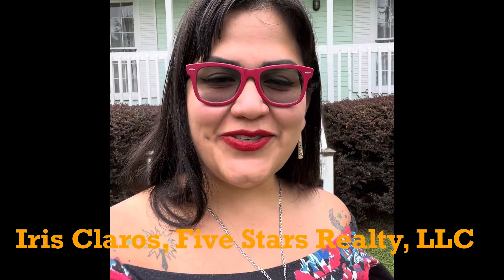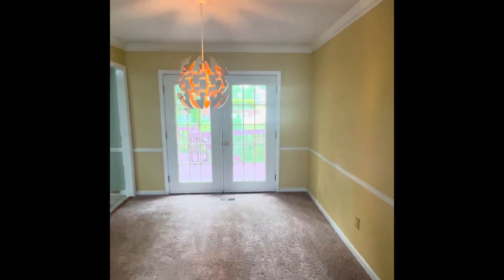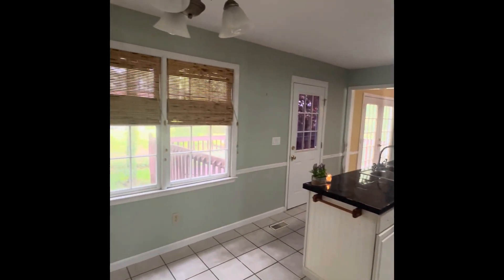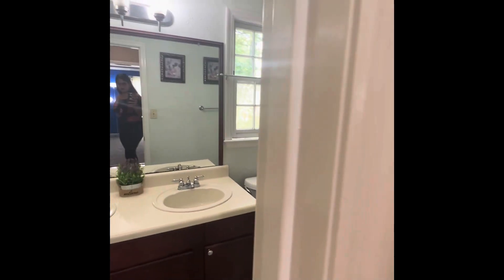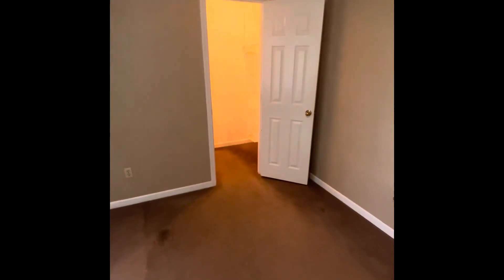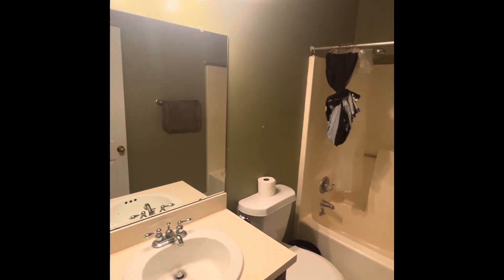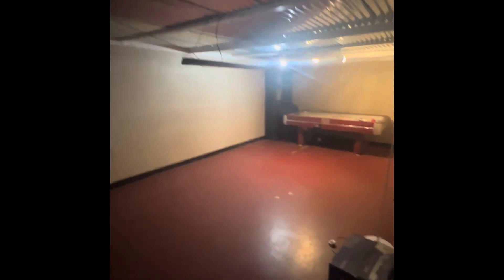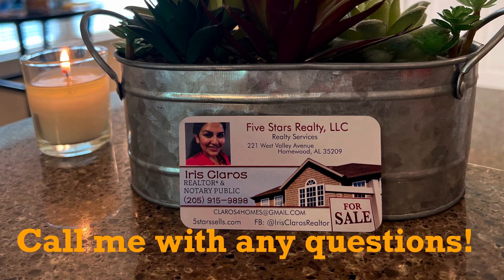Open House at 1036 Willow Creek Way Alabaster, AL 35007 July 23,2023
Lets take a look inside of this gorgeous house!